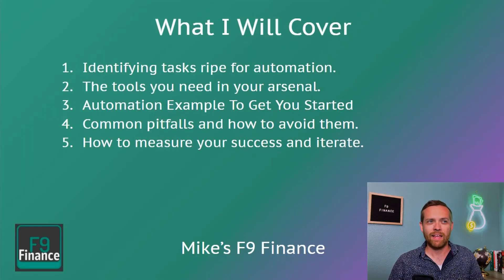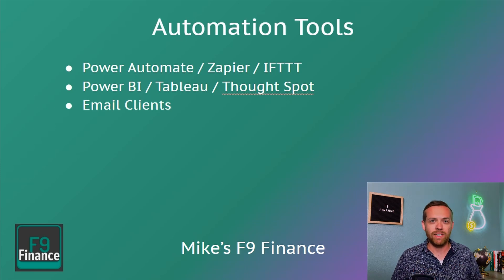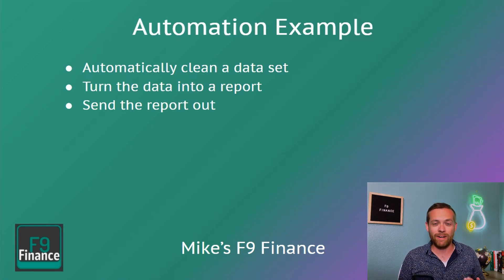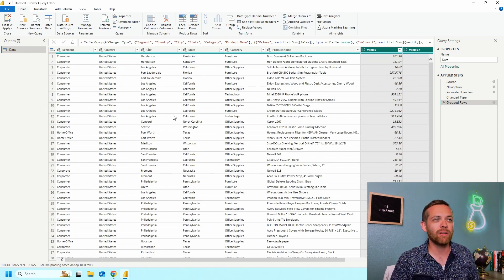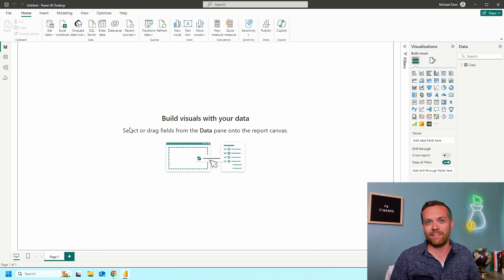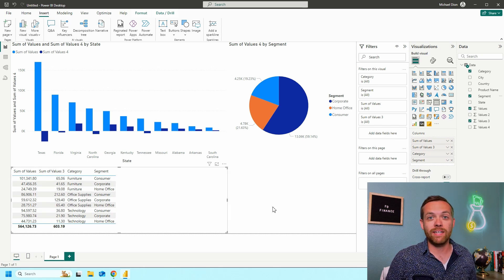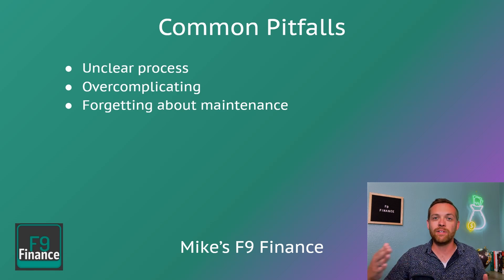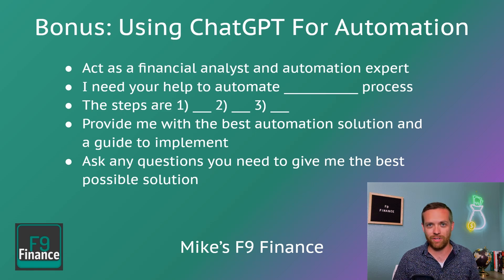What Happens When You Automate Your Finance Job?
Drowning in Spreadsheets? Let’s Fix That.

If your 50-hour weeks are mostly spent copying, pasting, and praying your formulas hold this free, weekly newsletter is for you.

📉 Drowning in Spreadsheets? Here’s How to Automate Your Finance Job (Step-by-Step)

If you’re stuck doing the same mindless Excel tasks day after day—manually updating reports, copy-pasting data, or chasing down files—it’s time for a better way. In this video, you’ll learn how to automate your finance workflow so you can finally escape spreadsheet madness and focus on the work that actually matters.

This is your complete guide to finance job automation, whether you’re in FP&A, accounting, or any role buried in recurring processes.

⚙️ What You’ll Learn:
🔍 How to identify tasks that are ripe for automation (think: repetitive, rules-based, and soul-sucking)

🧰 Must-have finance automation tools like Power Query, Power Automate, and Excel macros

🛠️ Step-by-step walkthrough to set up your first automation without needing to be a coder

🚫 Common pitfalls to avoid so your automation doesn’t break down mid-close

📈 How to measure success and continuously improve your finance workflow over time

Stick around to the end for an insider tip that might just help you justify your next raise (or at least stop working late every month-end).

🎯 Who This Is For:
FP&A analysts tired of manually updating reports

Accountants who want faster, more accurate reconciliations

Finance managers looking to scale their team’s output without burning everyone out

Anyone who’s said, “There has to be a better way” while staring at Excel

TOC
00:00 Introduction
01:55 Overview
02:25 How To Identify Tasks To Automate
05:29 Automation Tools For Finance
06:15 Case Study: Automating A Finance Report
06:52 Using PowerQuery to automatically clean data
10:45 Using PowerBI to build an automated financial report
14:02 Using PowerAutomate to send a report automatically
15:35 Common Pitfalls When Automating
16:34 Continuous Improvement
17:06 Using ChatGPT For Finance Automation
18:07 Key Takeaways